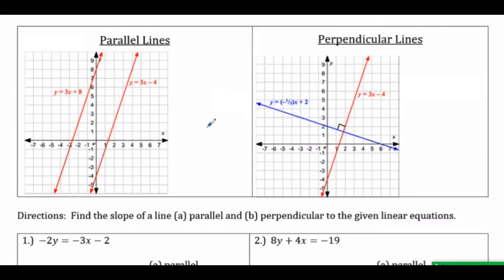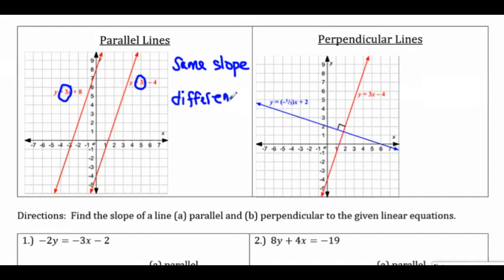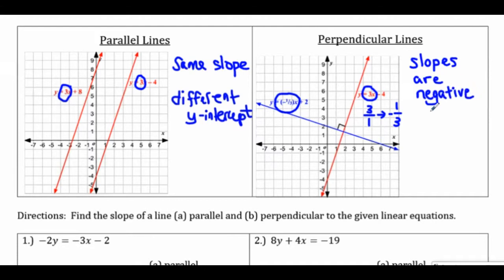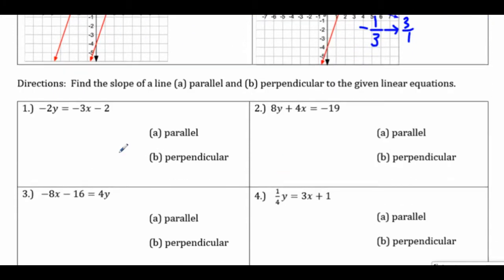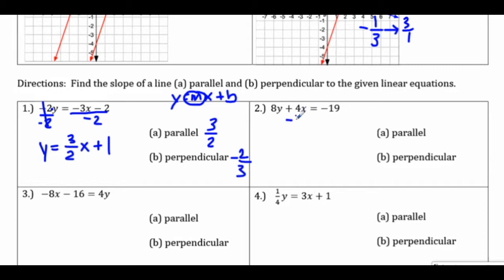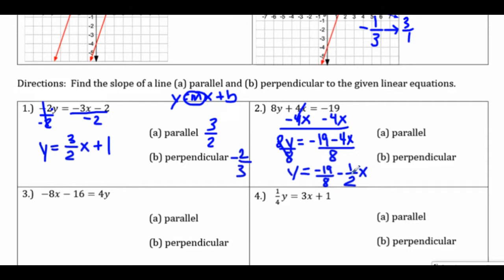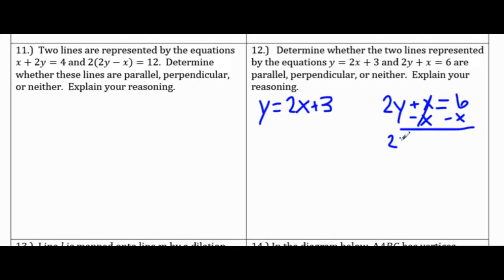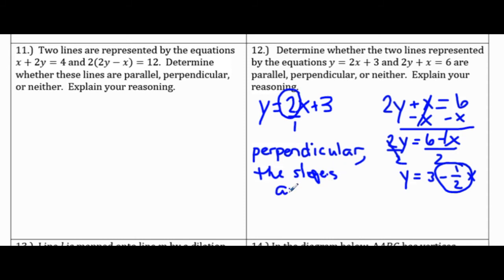9.1 Parallel and Perp Lines